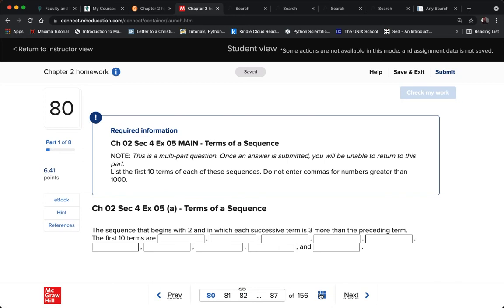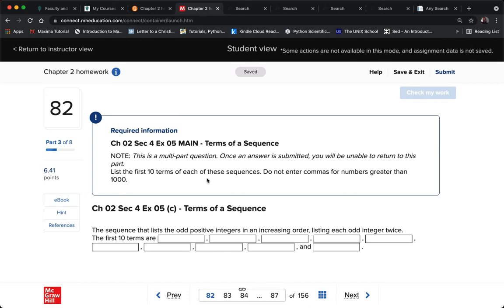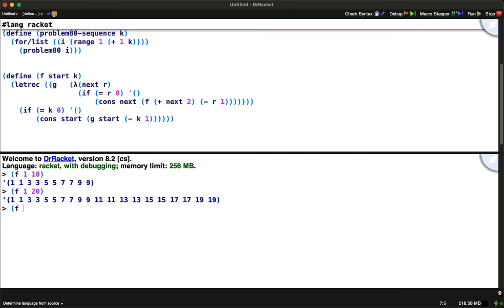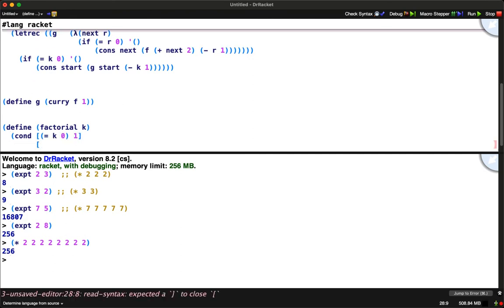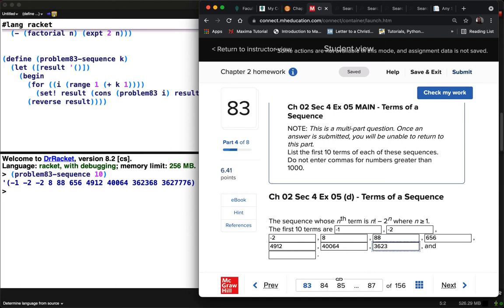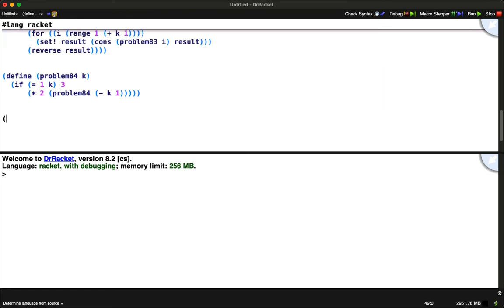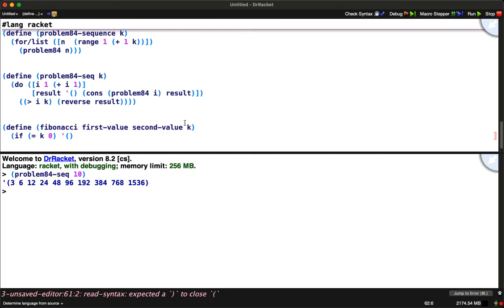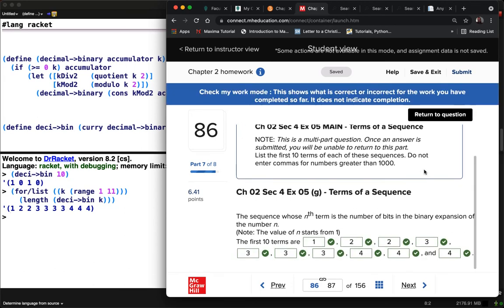Racket Programming For Sequences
I'm assuming that students watching this videos have already mastered the basics of Racket, such as the functions CONS, CAR, CDR, and how to define a function to recursively traverse a list.  Here, I'm just define some simple Racket functions to solve some of the problems in our Chapter 2 homework assignment.
Could you solve these problems with a hand-held calculator?  Of course!  But you should use this as an opportunity to learn a little about how to program, and how to use a programming language to find solutions to challenging math problems, especially discrete math problems.